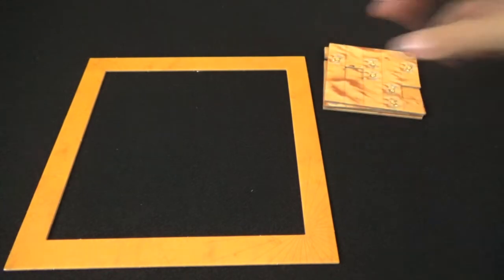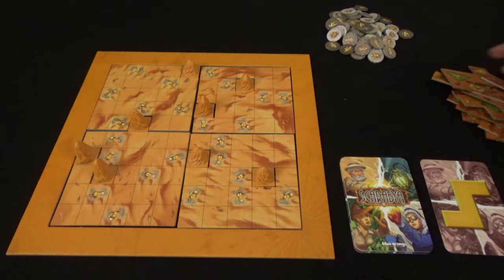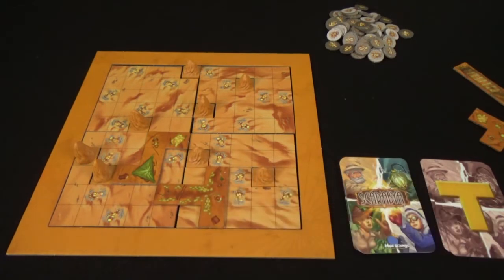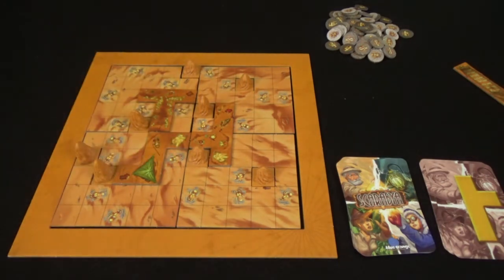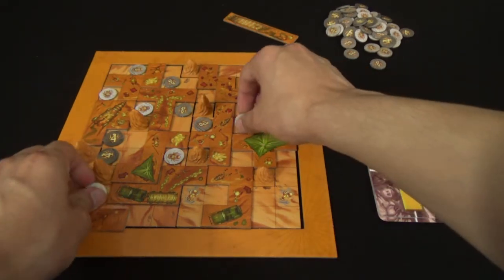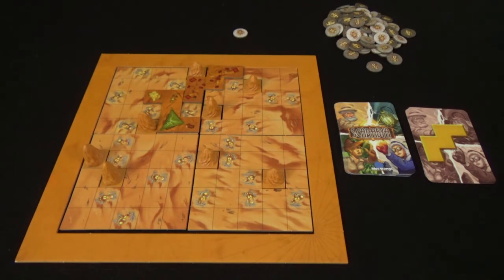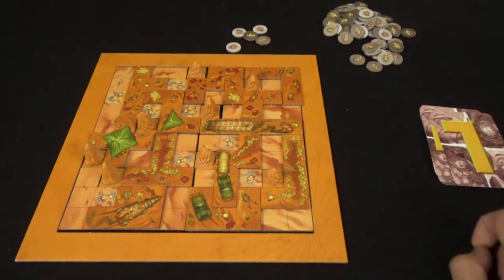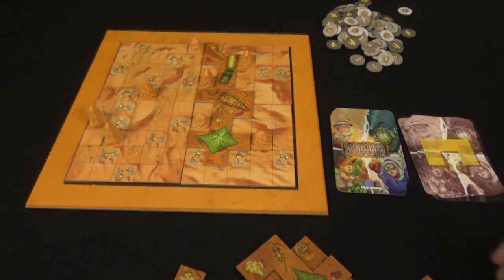Scarabya Tutorial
In another life I could've been an archaeologist. Maybe I would've meet Brendan Fraser...